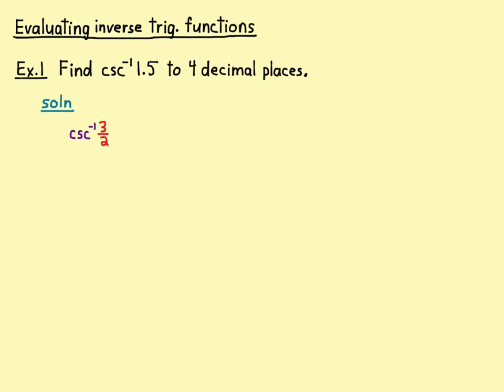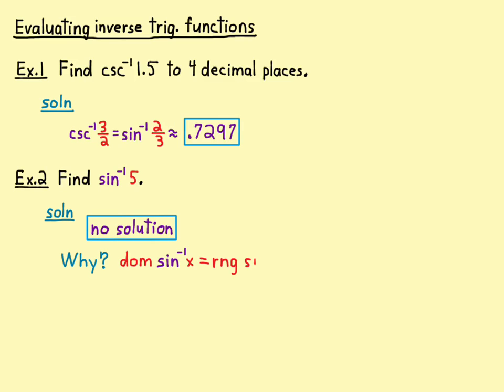7.6.8 Evaluating Inverse Trig Functions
Math 1300 Precalculus. Evaluating inverse trigonometric functions—an example.